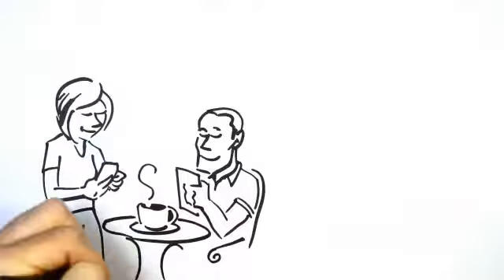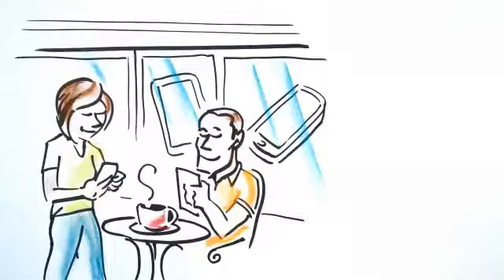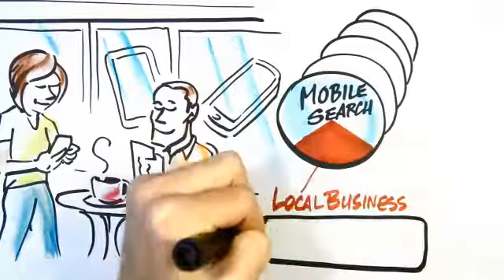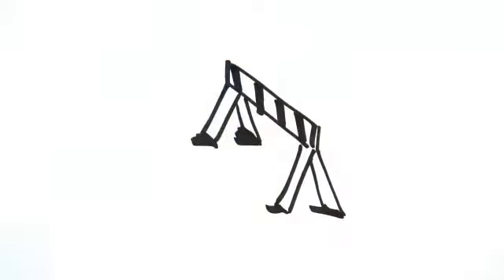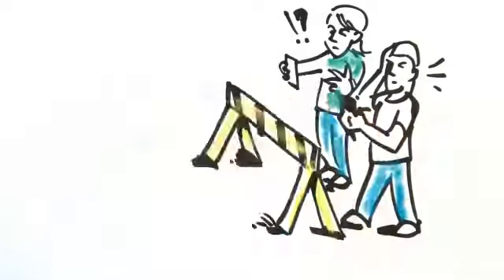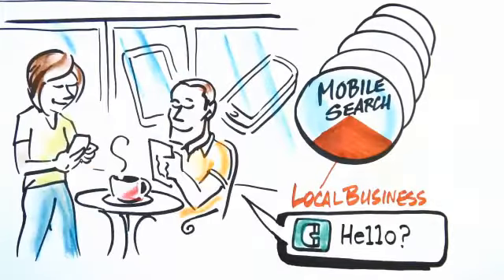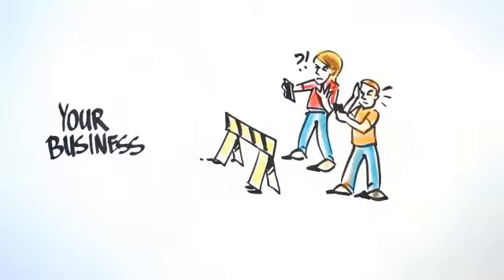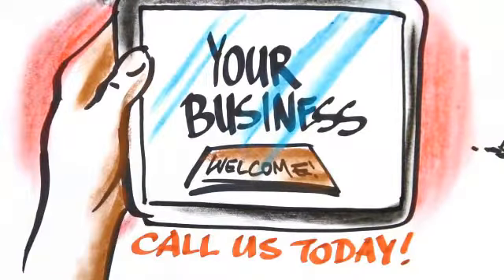divorce-decree-florida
Some other complex assets may require special circumstances such as interest, shares or stock in a company. If the operations agreement does not permit the sale of these items without certain persons available, or other conditions to be met, they may not be divided until so many days or weeks have passed. This may lengthen the divorce process, or they may be valued at fair market prices and then the judge may move on to another matter. If a partner or shareholder is needed to assist with the sale, the shares or interest may be sold to these individuals in the business. Credit: HG